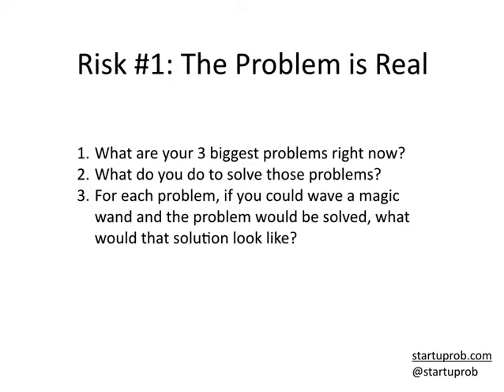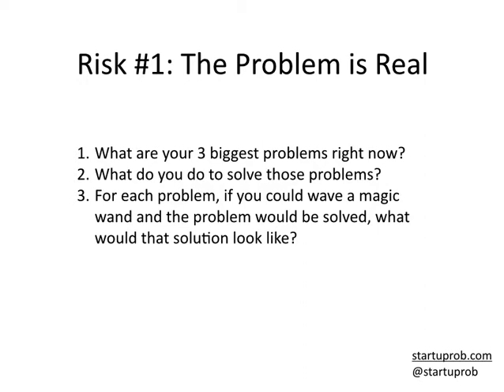How to talk to your customers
To get more tips on how to talk to your customers, check out